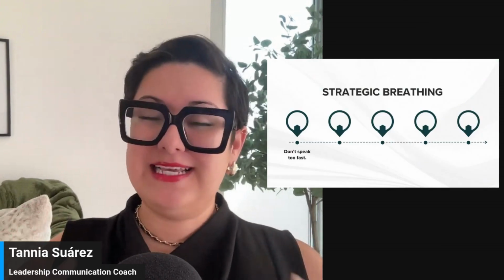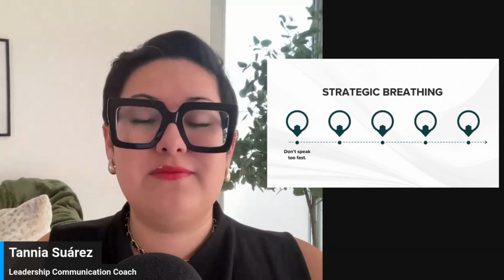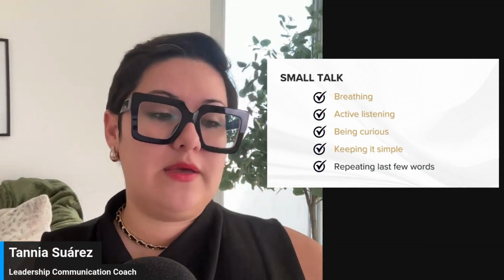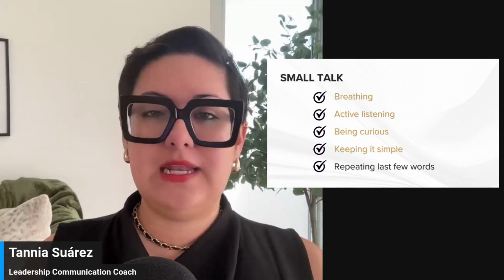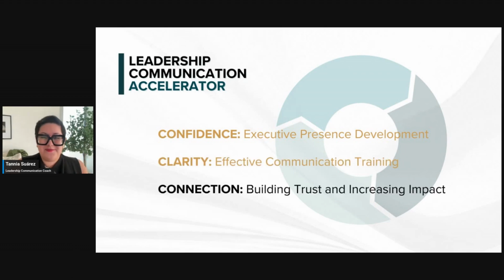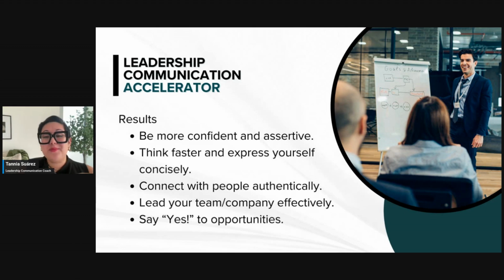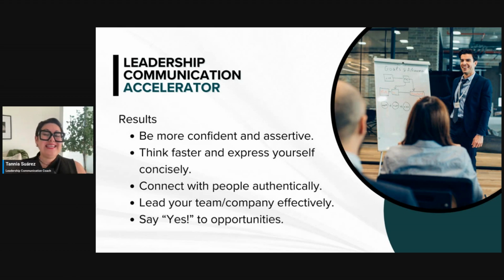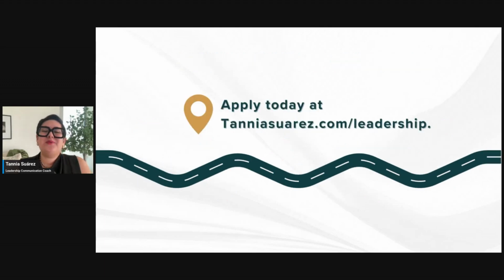Unlock Executive-Level English Communication with These 3 Proven Techniques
In this 3-part webinar, learn actionable strategies to boost your confidence, clarity, and connection as a leader in English. Perfect for non-native speakers looking to enhance their communication skills and make a greater impact.

📌 Timestamps:

🎯 7:03 - Part 1: Confidence
Is your breathing technique holding you back from speaking fluently? Discover how proper breathing can transform your confidence in high-stakes situations.

🎯 17:38 - Part 2: Clarity
Are you losing your audience because you're taking too long to make your point? Learn how to communicate clearly and concisely to keep attention on what matters.

🎯 27:04 - Part 3: Connection
Do you shy away from conversations because small talk feels intimidating? Master the art of connection and build stronger relationships with ease.

Leadership Communication Accelerator

Are you ready to:

✅ Overcome fluency challenges holding you back from leading with impact?
✅ Break communication barriers and unlock your confident, influential leadership?
✅ Turn communication struggles into strengths and lead with authority?

👉 Apply for my Leadership Communication Accelerator and start leading with clarity and confidence

If you're a non-native English speaker in a leadership role, you might be facing:

😔 Struggling to express ideas clearly in key conversations.
😔 Feeling misunderstood or overlooked in English-speaking environments.
😔 Lacking the confidence to lead meetings or influence decision-making.

In my Leadership Communication Accelerator, you'll learn to:

🤩 Navigate complex conversations and small talk with ease.
🤩 Speak clearly and persuasively in any setting—meetings, presentations, or informal chats.
🤩 Build strong professional relationships and command respect.

This program provides you with personalized coaching and practical tools to communicate with impact, gain confidence, and reach your full leadership potential.

🌟 Now is the moment to conquer your communication challenges and step boldly into your leadership role.

MORE RESOURCES 📲